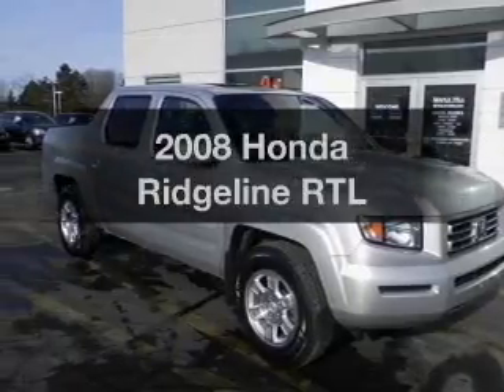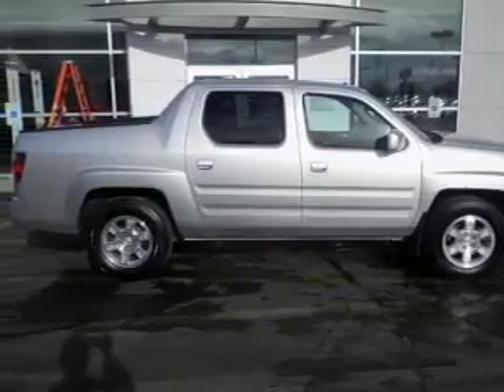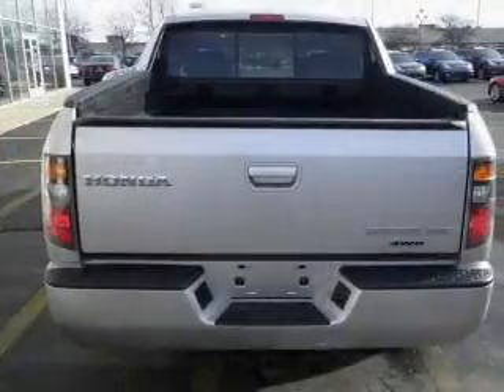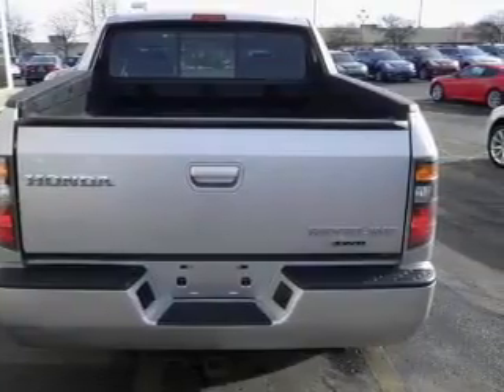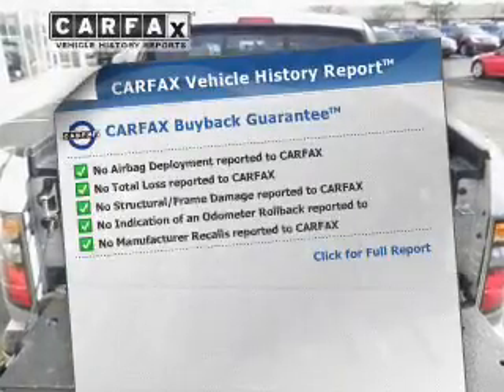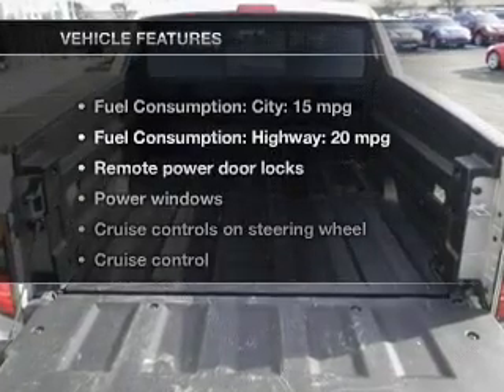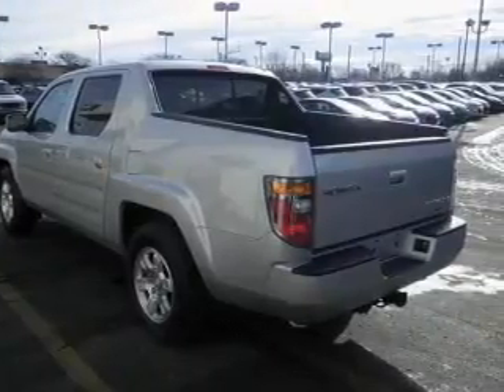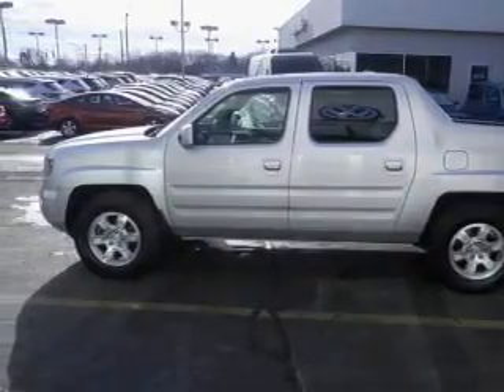2008 Honda Ridgeline - Kalamazoo MI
Year: 2008
Make: Honda
Model: Ridgeline
Trim: RTL
Engine: 3.5 liter 6 cylinder 24 valve
Transmission: 5-Speed Automatic
Color: Silver
Mileage: 68760
Address:
5622 W. Main Street